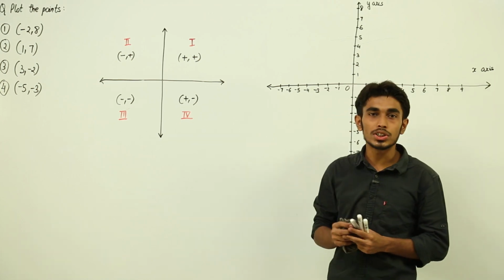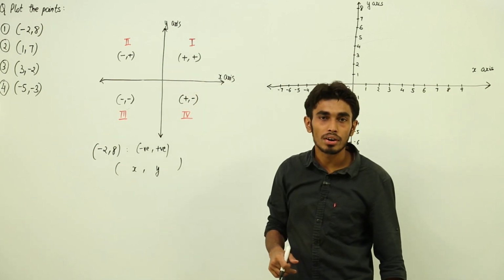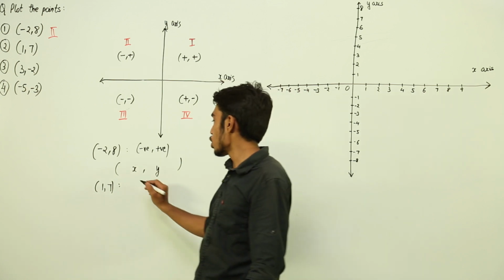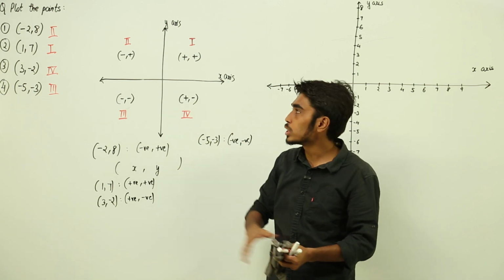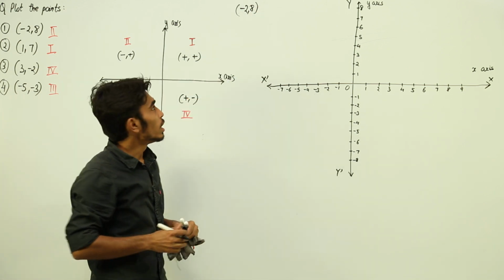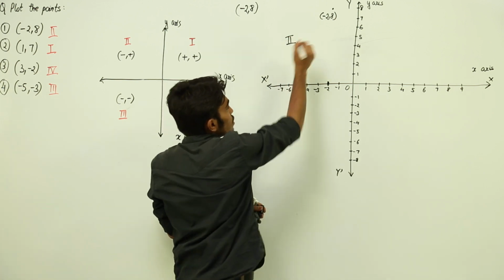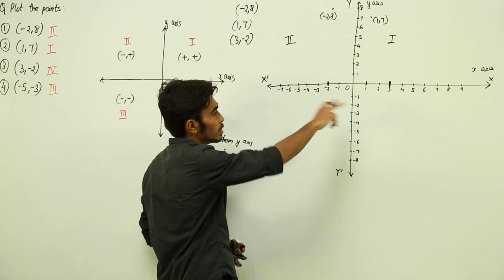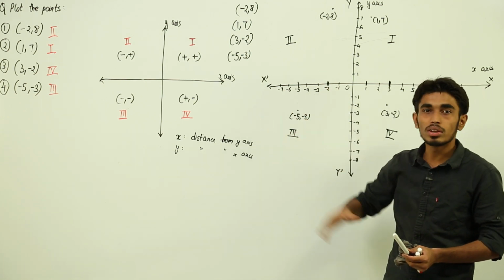Best Free Topic l CBSE l CLASS 9 l MATHS | Chapter 3 | Coordinate Geometry | Question l L5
Quadrants and Plotting the Points (CBSE Class 9, chapter 3) have been explained in this bullet course and each and every minute detail has been covered so that students have a thorough understanding and can deal with any question based on this topic.